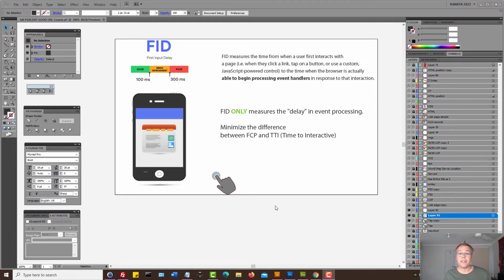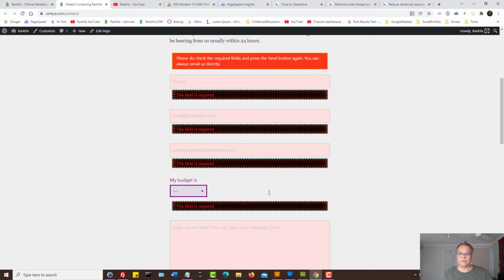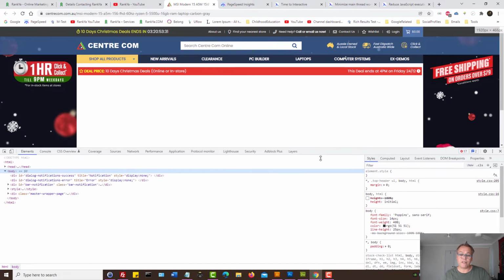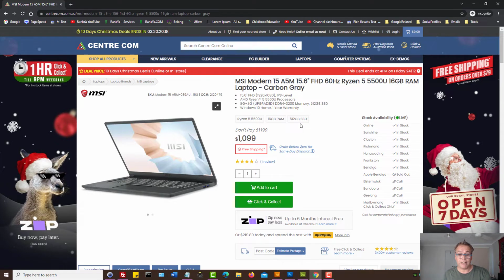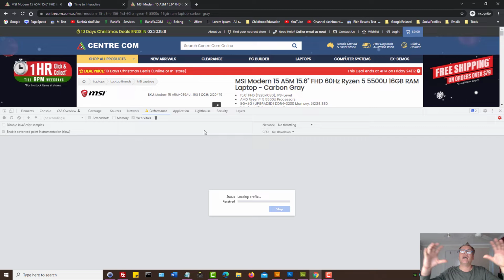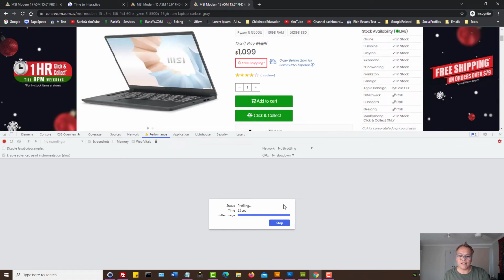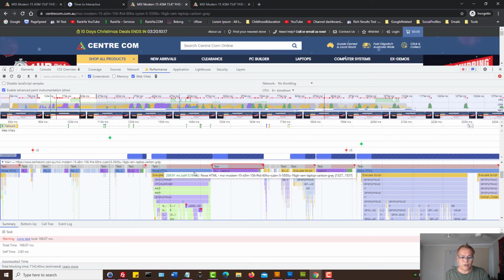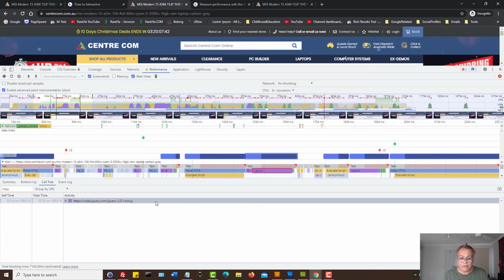FID First Input Delay - Part 1- How to Identify FID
What is First Input Delay (FID) and how to identify is detailed.

What is FID?
First Input Delay is a measurement of the time from when a user first interacts with a page (example: when they click a link, tap on a button, or use a custom, JavaScript-powered control) to the time when the browser is actually able to begin processing event handlers in response to that interaction.

Part of Core Web Vitals